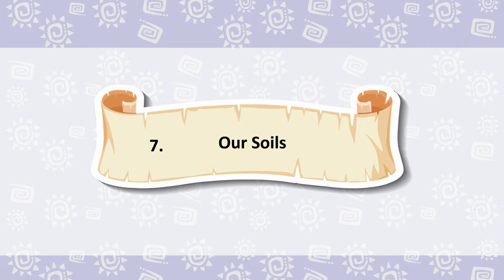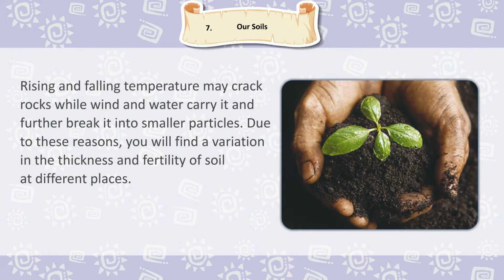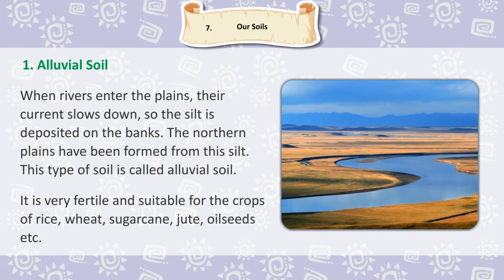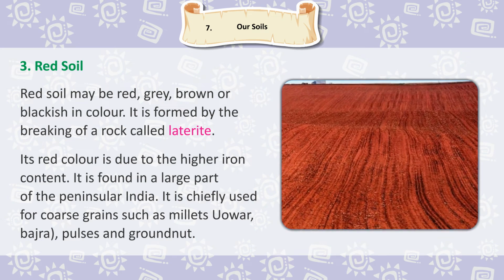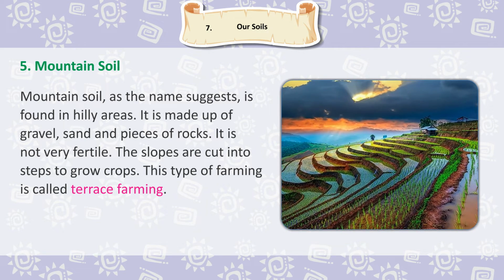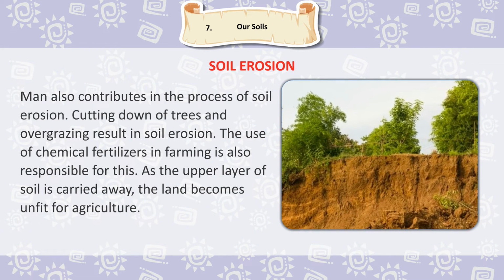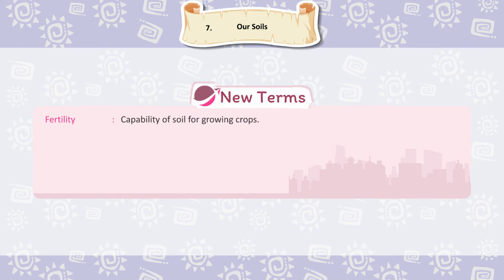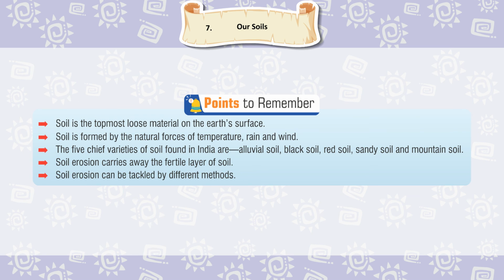Knowledge Tree Books S.S.T Class 4 Chapter 7